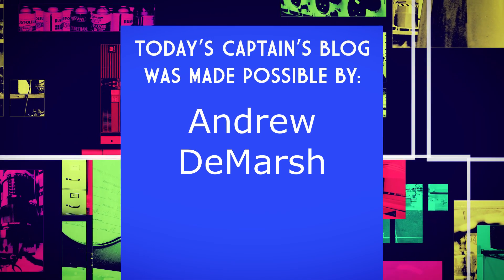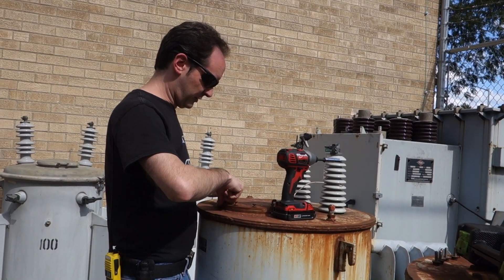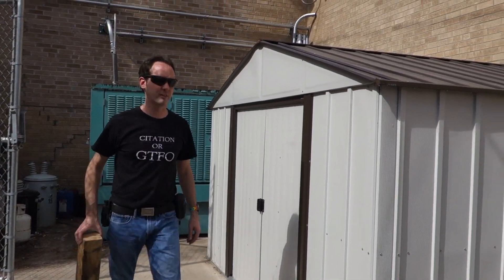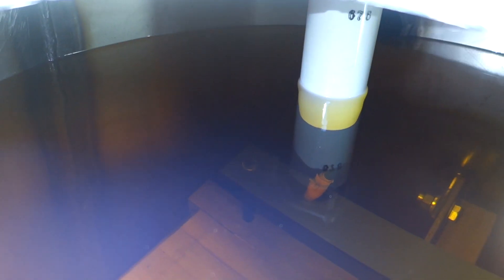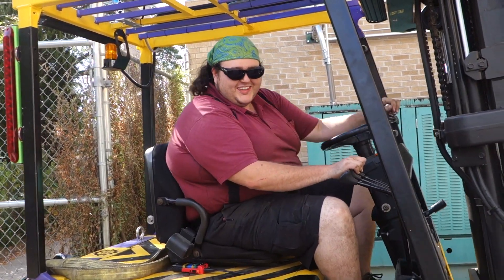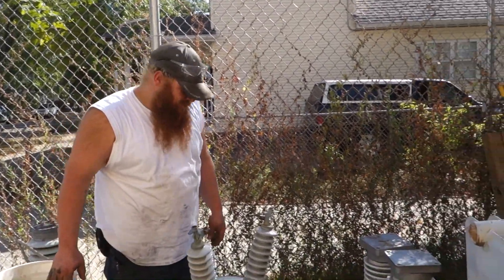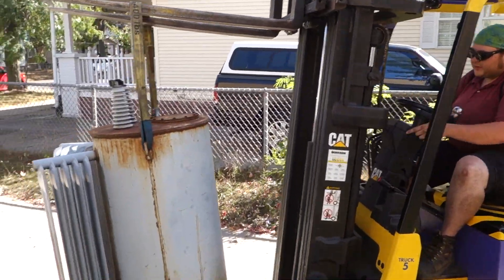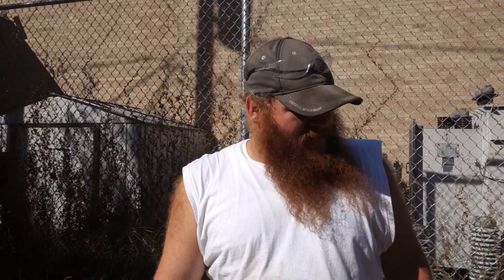Captain's Blog 9 28 2017 Inductor Moving